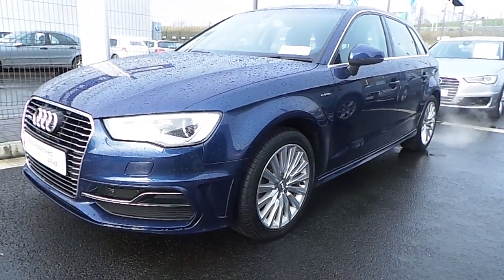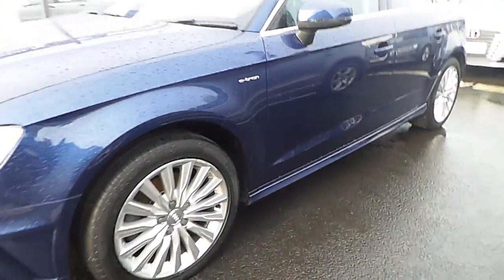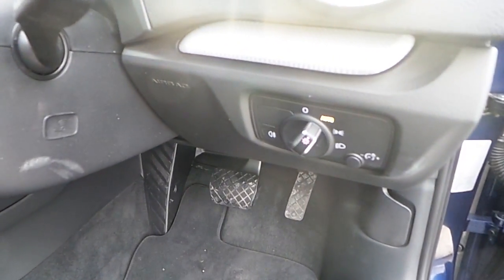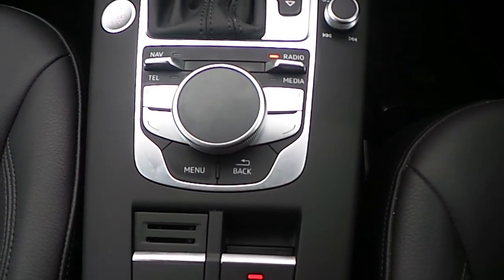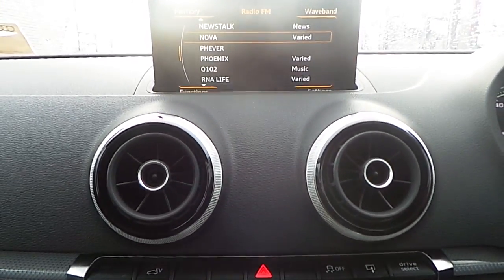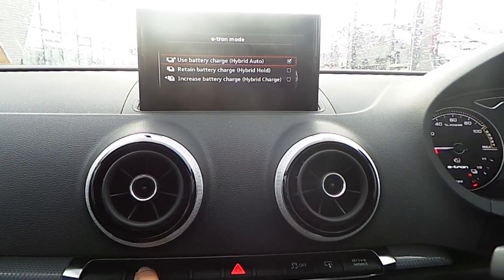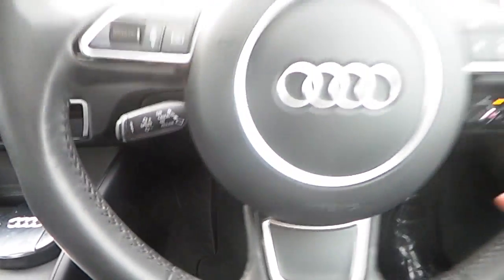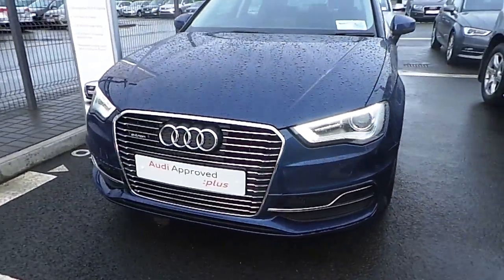152D3755 - 2015 Audi A3 SB 1.4TFSI E-TRON - Audi North Dublin 30,995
Here is a video of our 152D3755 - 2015 Audi A3 SB 1.4TFSI E-TRON - Audi North Dublin 30,995. Please contact Sales to arrange a test drive today. Audi NorthPhone: 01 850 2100